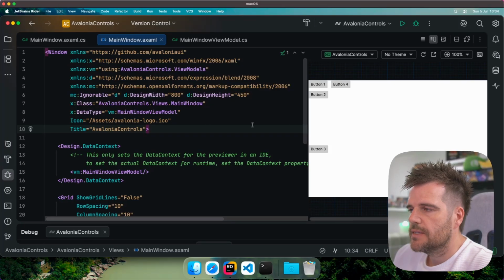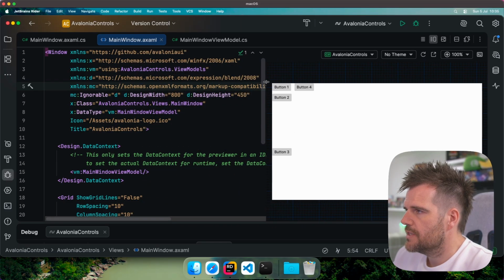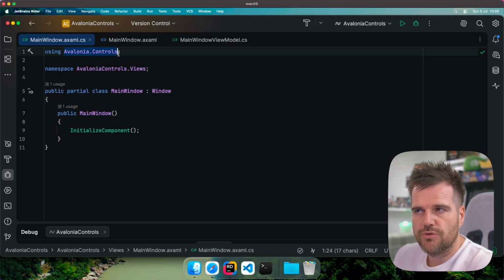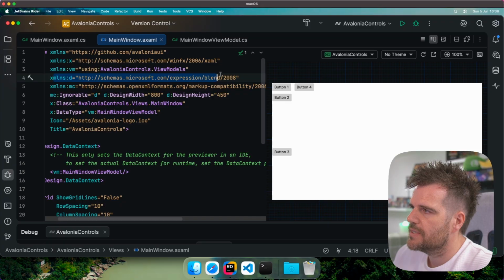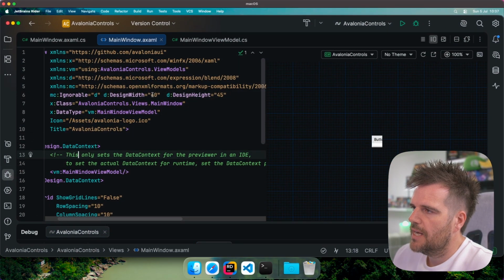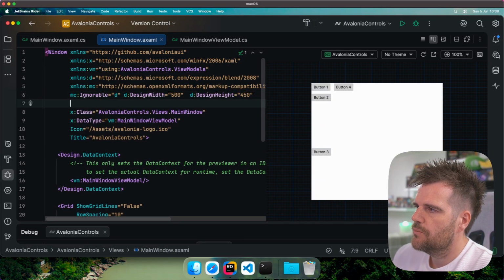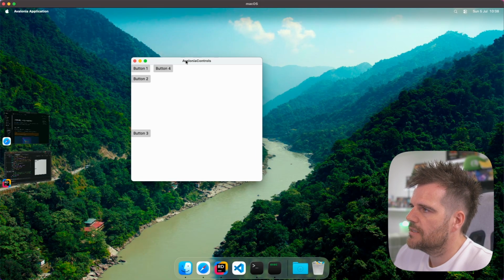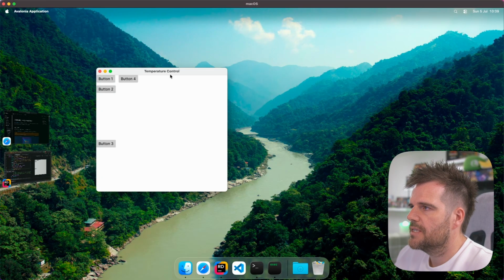Set Up Your Avalonia Window — Size, Title and Icon Properties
Understand Avalonia window attributes — and why design-time and runtime sizes are completely separate things.
This is the companion video to the official Avalonia 12 Window Attributes documentation.

We walk through the MainWindow.xaml attributes from scratch: the D: design namespace and how it relates to XAML namespaces (think C# using statements), setting DesignWidth and DesignHeight for the live previewer without affecting the running app, adding Width and Height for actual runtime dimensions, keeping both in sync as best practice, customising the window Title, and a practical overview of the Icon attribute and its platform-specific behaviour on Mac vs Windows.

⏱ CHAPTERS
0:00 Introduction — what are window attributes?
0:16 Design-time vs runtime window sizing
0:41 XAML namespaces — the D: prefix explained
1:46 Setting DesignWidth and DesignHeight
2:10 Running the app — runtime size is unaffected
2:29 Setting Width and Height for runtime
2:50 Keeping design and runtime sizes in sync
3:07 Customising the window Title
3:30 Window title vs application name
3:45 The Icon attribute — platform differences
4:00 Always set an icon for metadata
4:10 What's next